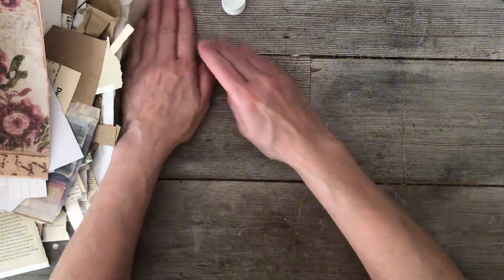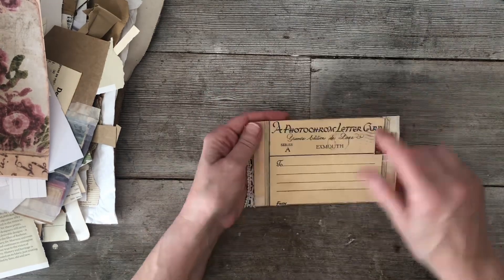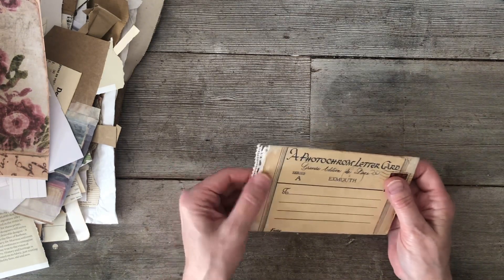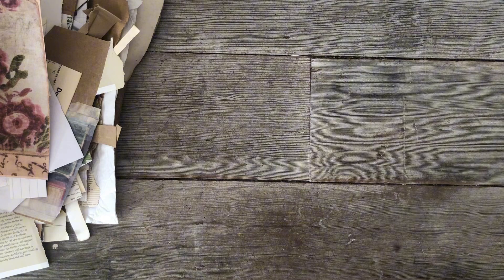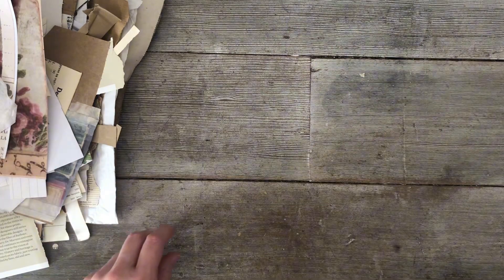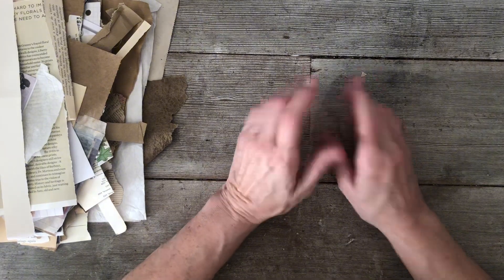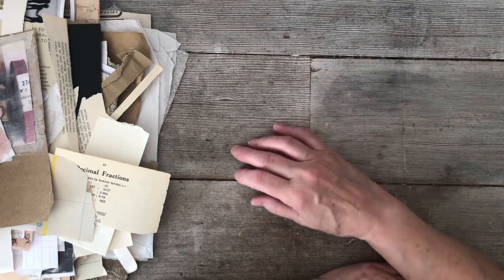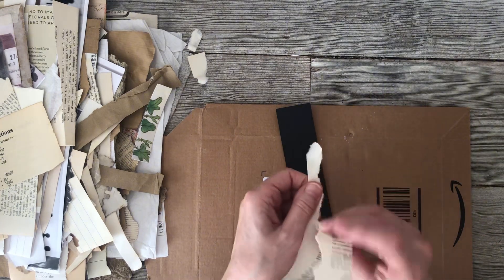Making Paper Clusters, Stamping & Slow Stitching and Chronic Pain Self Care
Inspired by @JunkJournalJoy , I made these long paper scrap clusters. Join in with making using up your scraps and using stamps and slow stitch. I really enjoyed this relaxing make today and touched on the subject of chronic pain and self care. I hope you find the video helpful, inspiring and relaxing. Please consider giving me a thumbs up, I encourage you to comment on the subject of self care and chronic pain. Many thanks and see you again soon 💕🙏